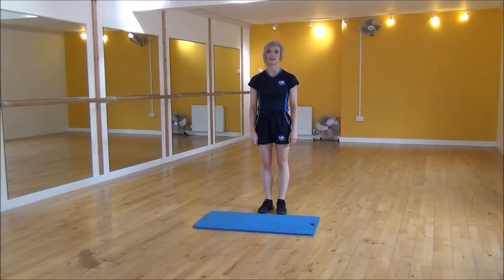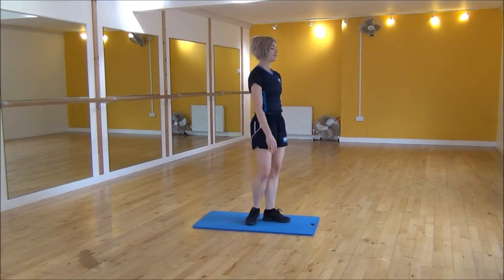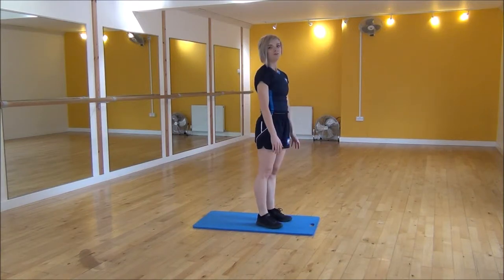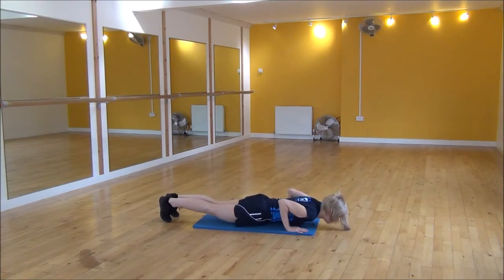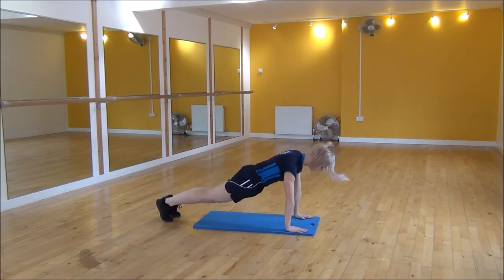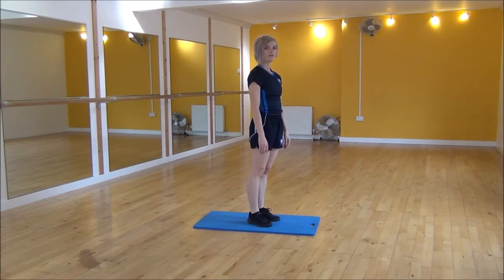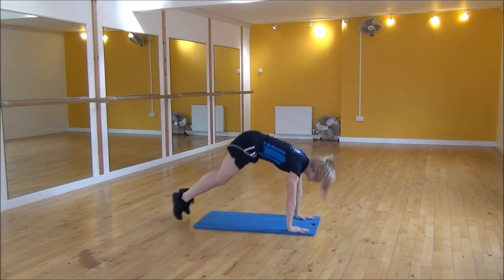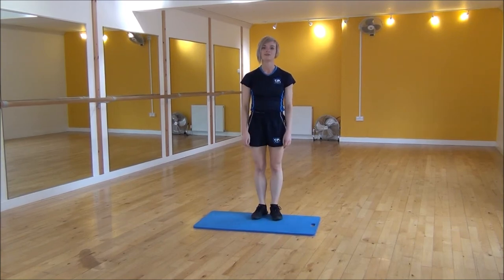WABBA Press Up Burpees